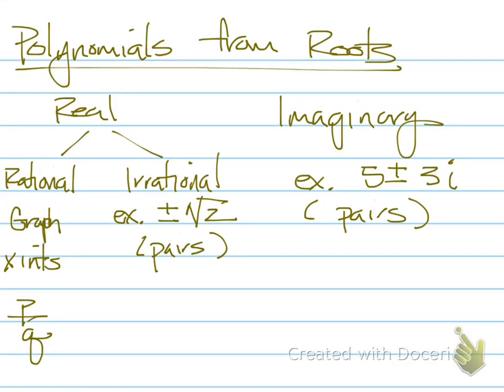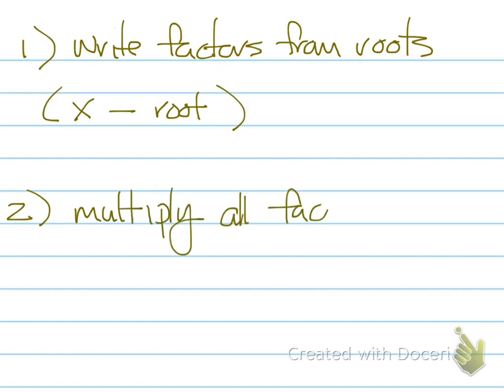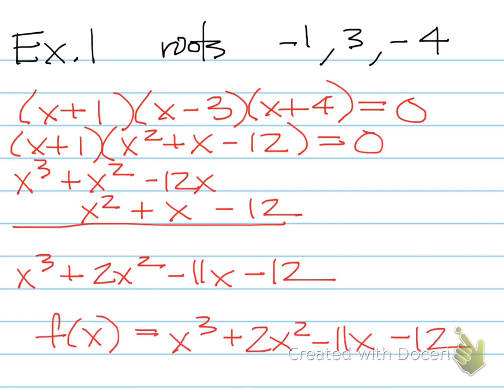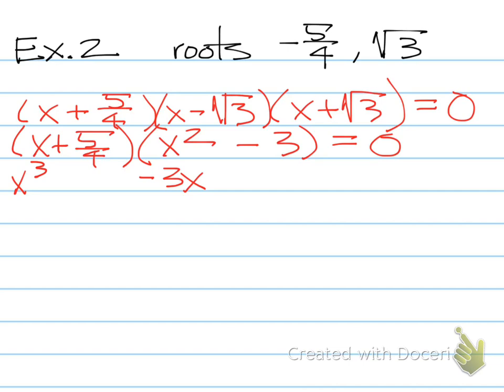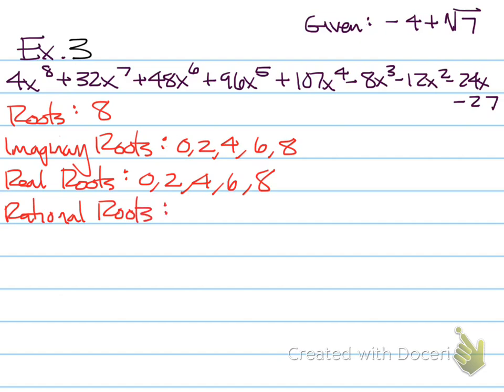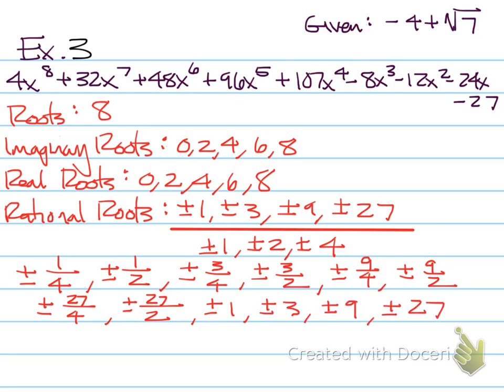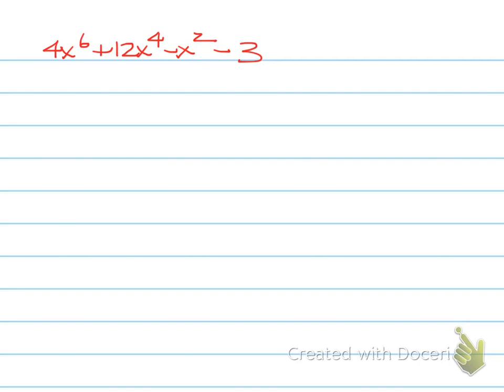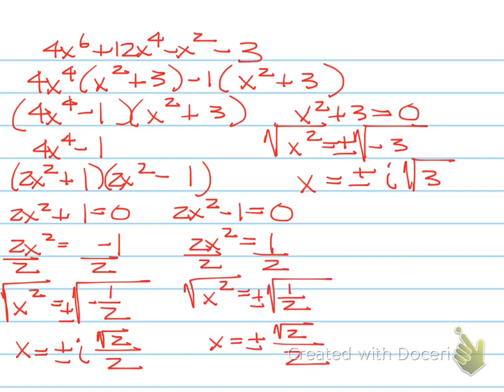Polynomials From Roots